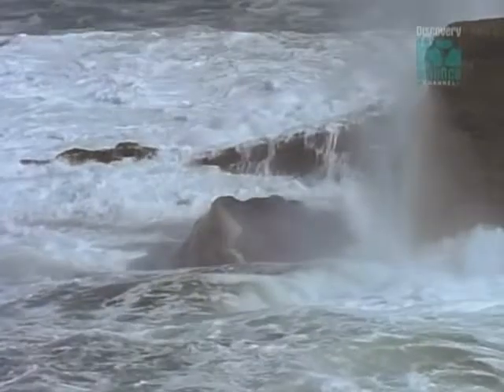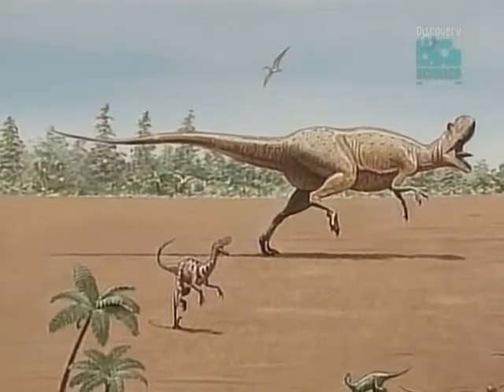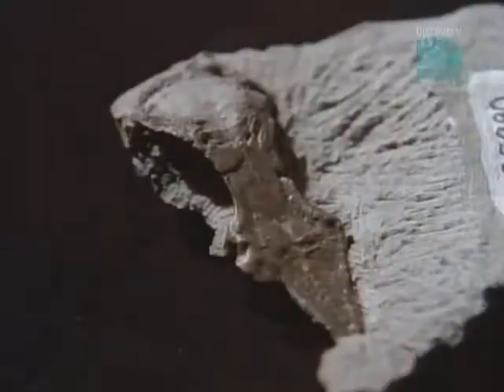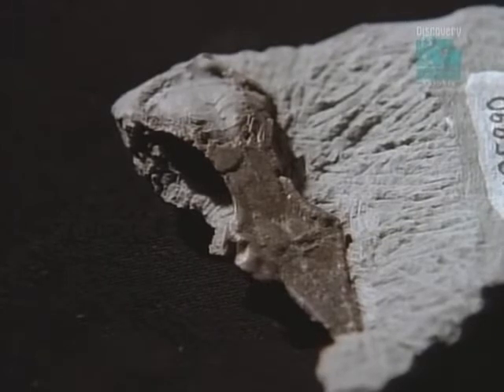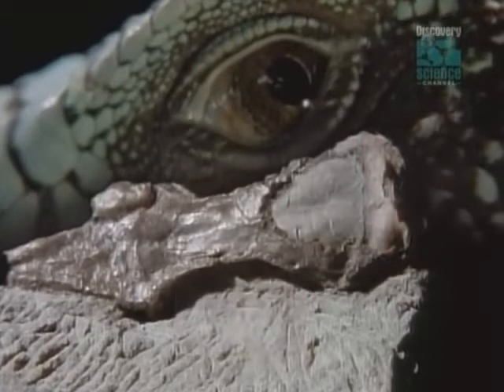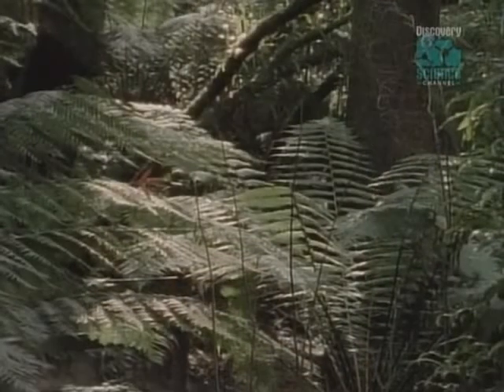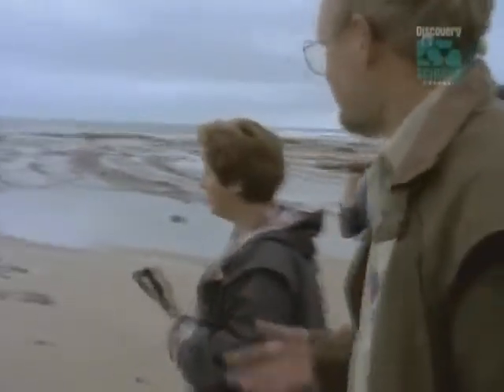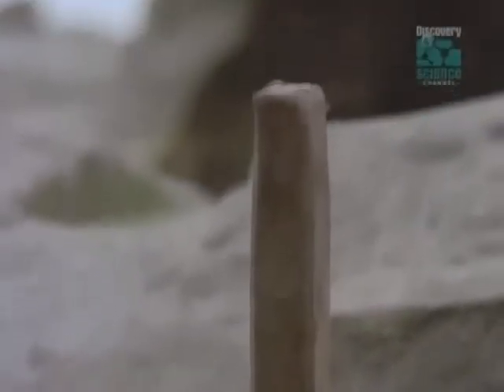Paleoworld- Mystery Of Dinosaur Cove (Part 2)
This is part 2 of an episode in the Paleoworld series called "Mystery Of Dinosaur Cove". It follows the excavations at a fossil site in Australia called "Dinosaur Cove" one of the countries leading dinosaur fossil localities. The finds from the area turn some long standing theories of paleontology upside-down. Protoceratops and Struthiomimids are proven to have lived in Australia long before they did in North America, and it turns out that Australia has it's very own Allosaur (now identified as Australovenator).